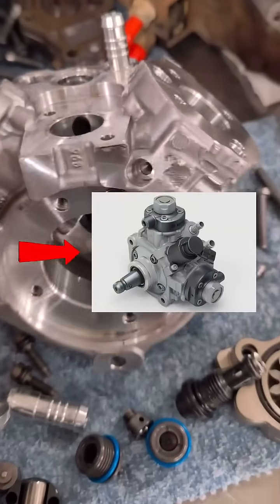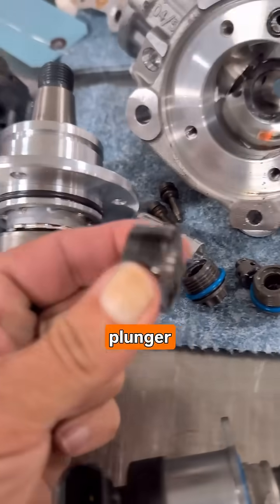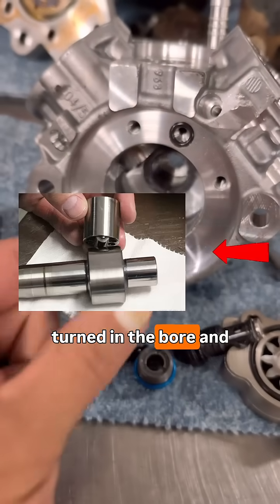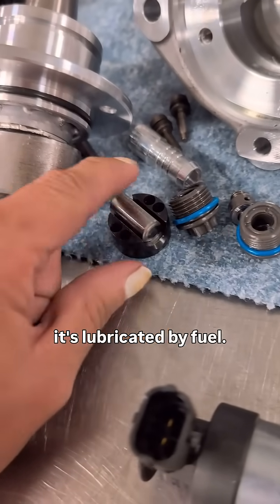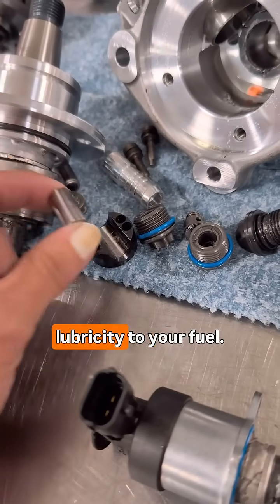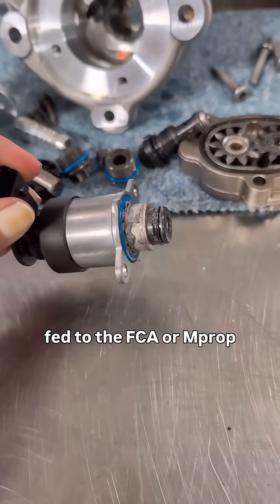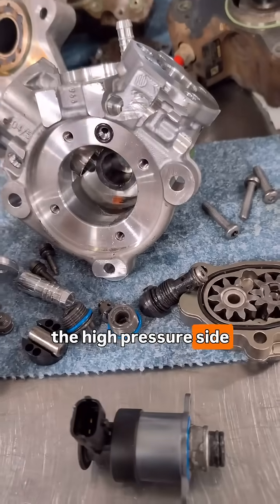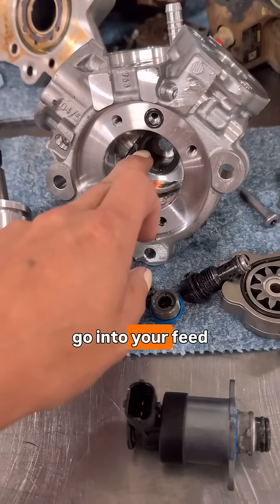CP4 Failure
This is what a CP4 failure looks like.

Metal contamination doesn’t stay in the pump. It moves through the fuel system and takes injectors with it. That’s why these failures get expensive fast.

This is also why many owners choose a CP3 conversion instead.